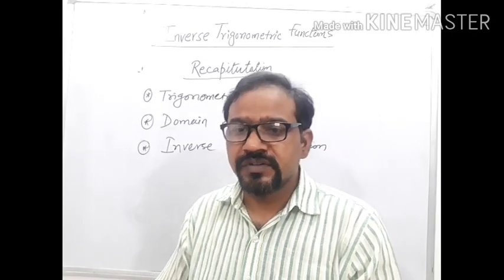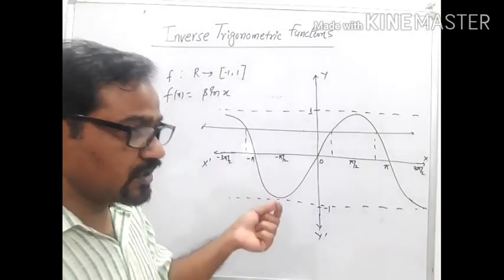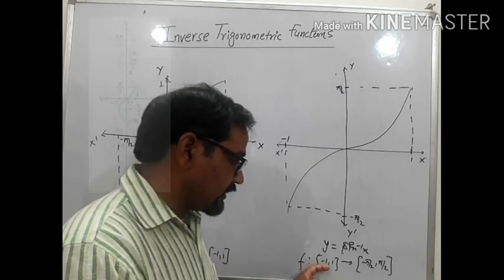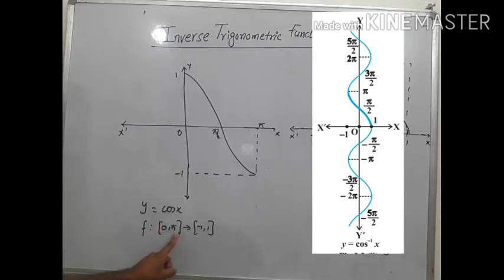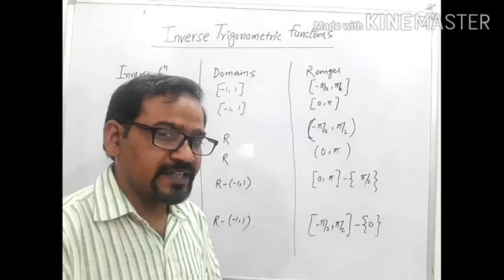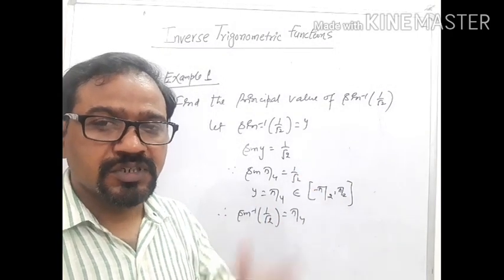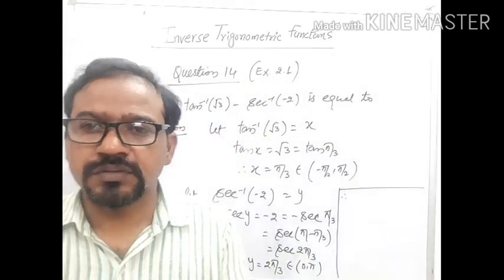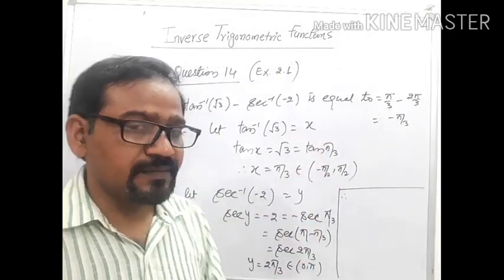|| Inverse Trigonometric Functions || Part 1 ||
Exercise 2.1
Domain, Codomain, Range
Principal Branch of ITF

worksheet